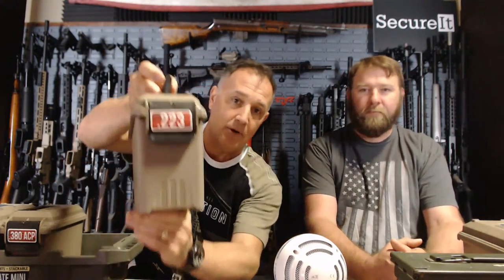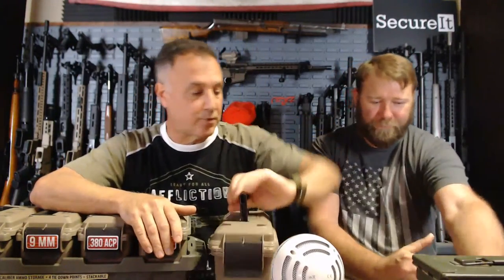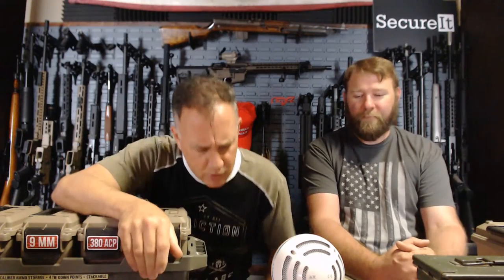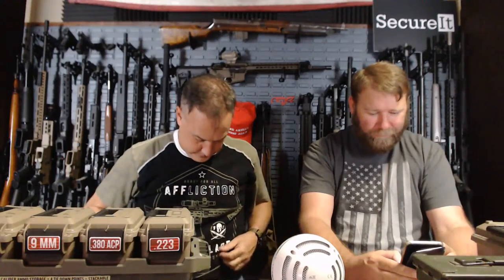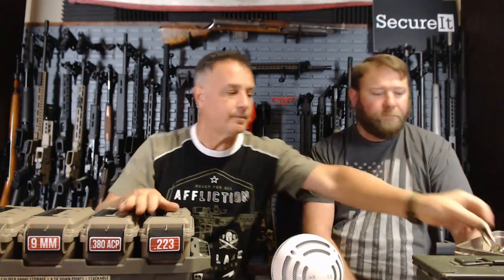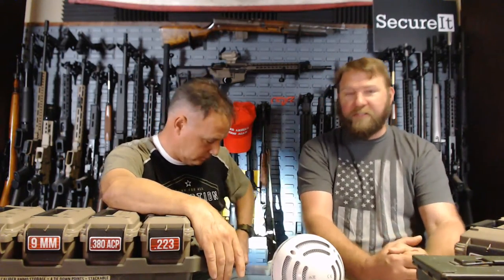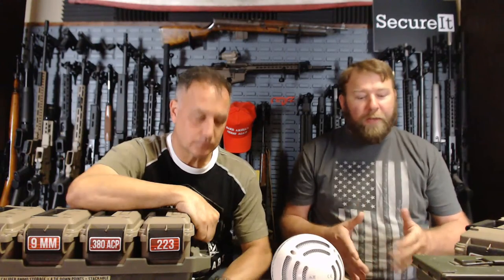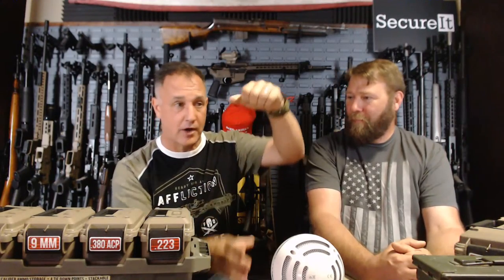Ammo Shortage: Alternative Calibers & Time To Get Organized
***All shooting was performed at a professional range following all safety protocols